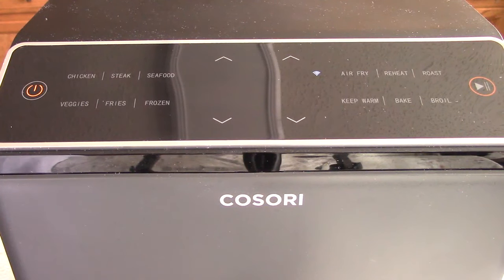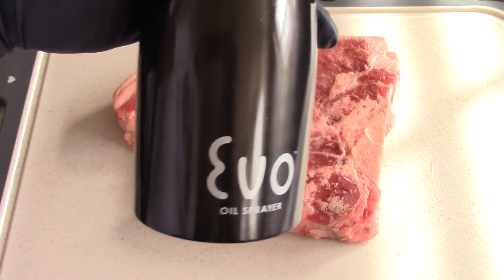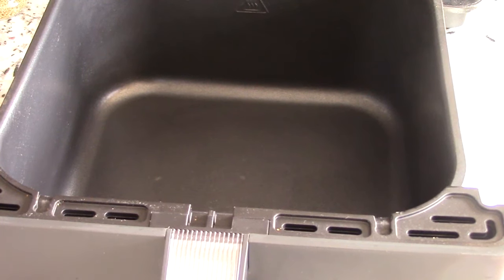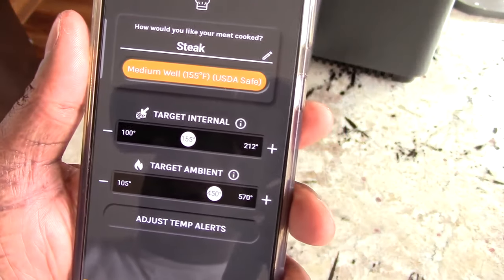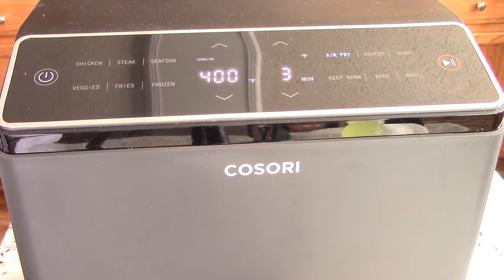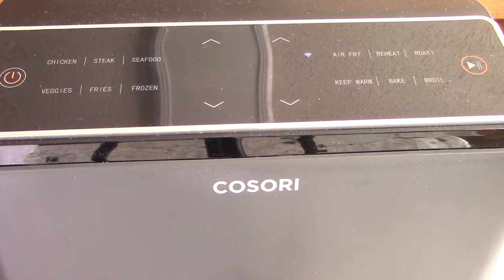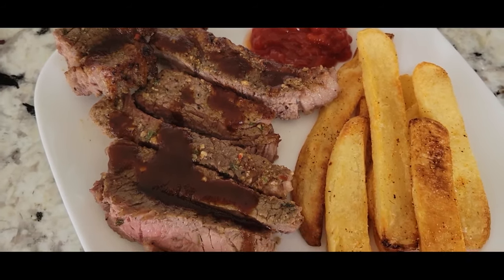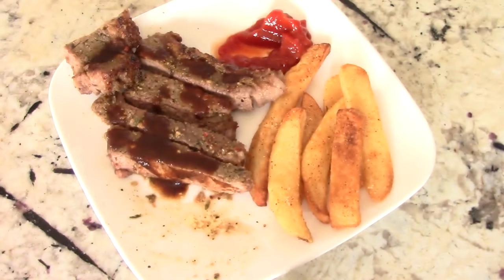Air Fryer NO FLIP T-Bone Steak Dual Blaze Cosori With Wifi Alexa The MeatStick X Meat Thermometer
Air Fryer T-Bone Steak
Cosori Dual Blaze Air Fryer
Pink Salt, Garlic, Pepper mix
EVO Oil sprayer
MeatStick X